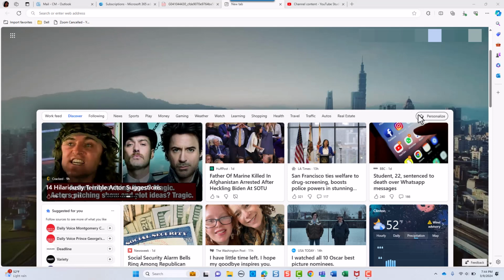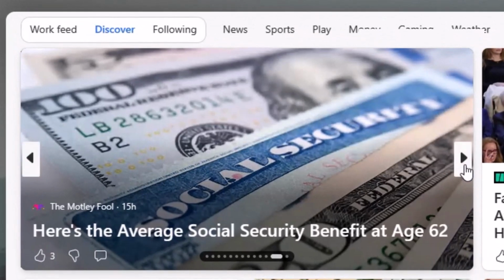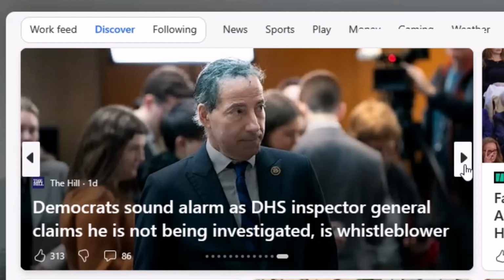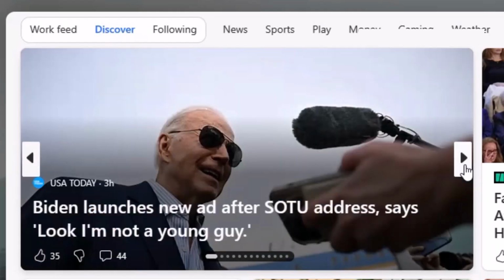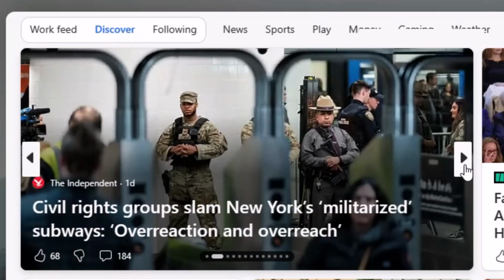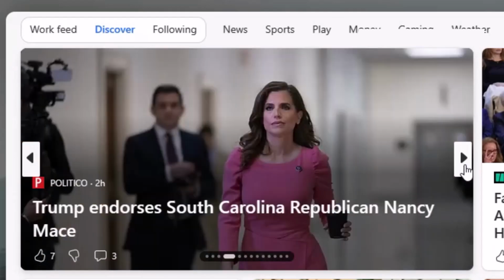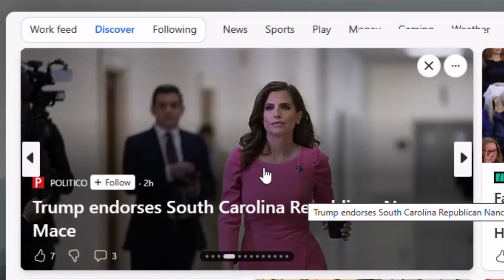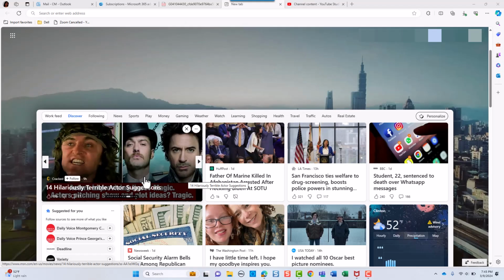Microsoft Edge Browser Tips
Ever found yourself wishing you could pause the news feed on Microsoft Edge to actually catch up on the headlines? In this video, I share a simple trick to eliminate that annoyance and make your reading experience smoother.